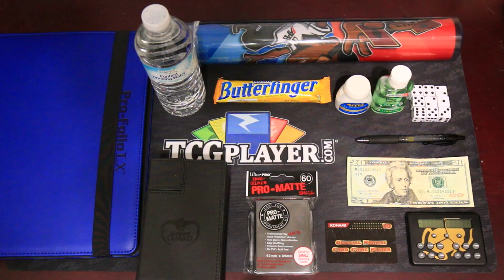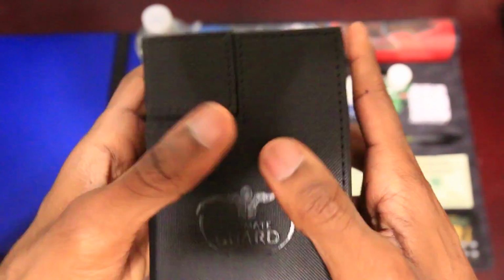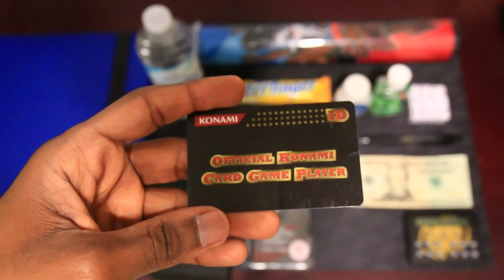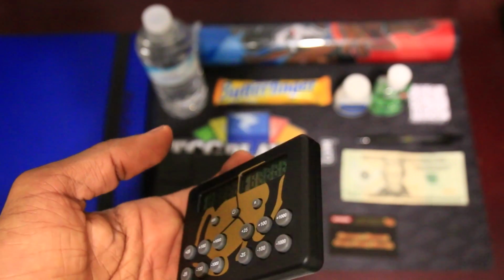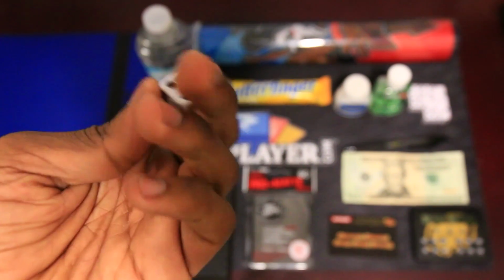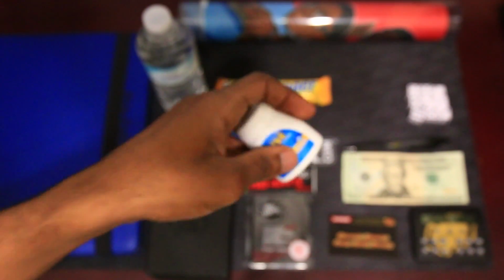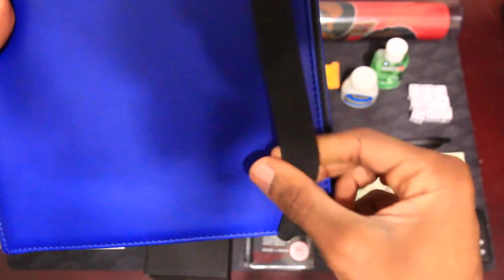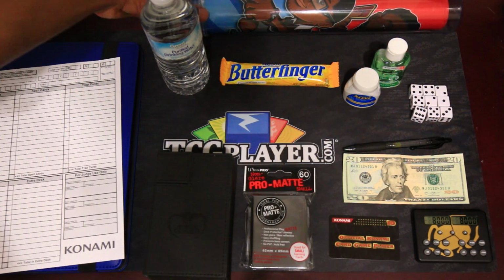10 Things to Bring to a Yu-Gi-Oh Tournament!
Here are my 10 recommendations to bring when preparing for any Yu-Gi-Oh event, be it local, regional, or national tournament! They're also each explained!